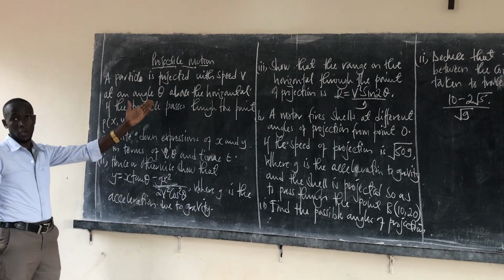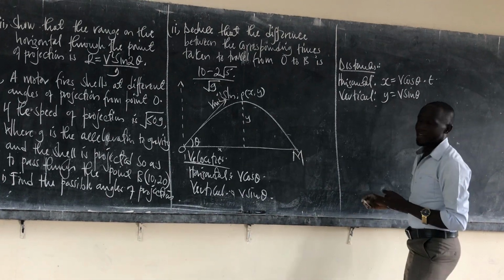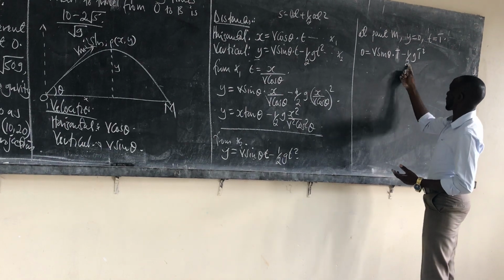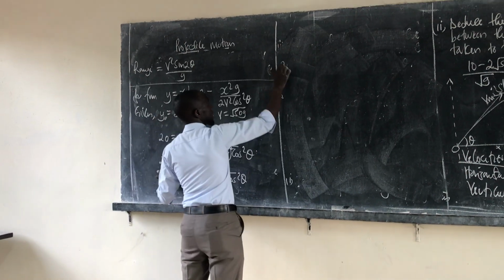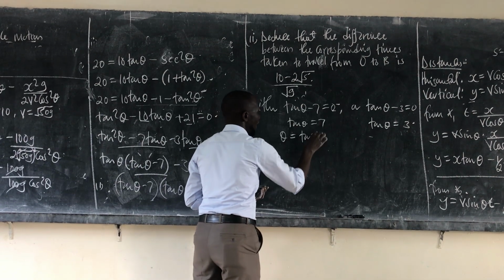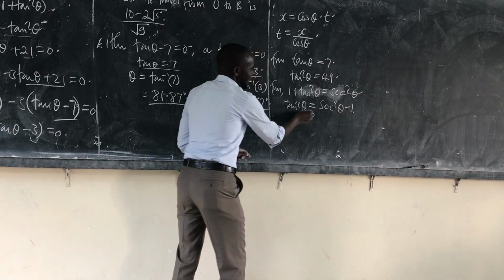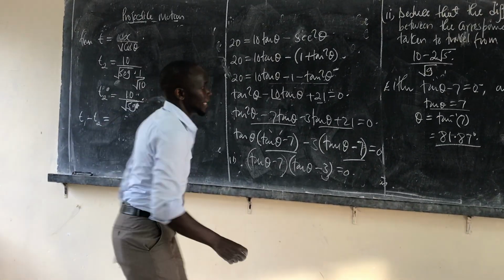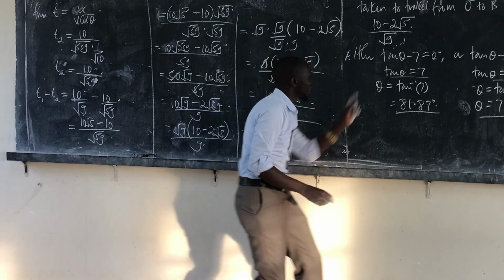Projectile Motion-Worked Up Examples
In this tutorial video, I have given a worked up example about projectile motion that almost include all equations related to projectiles. Let's learn as we enjoy.